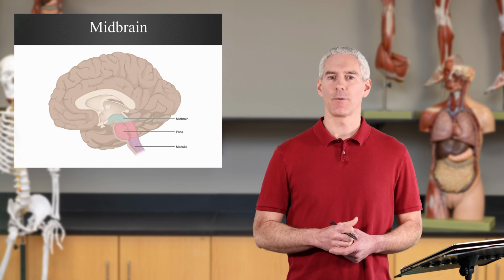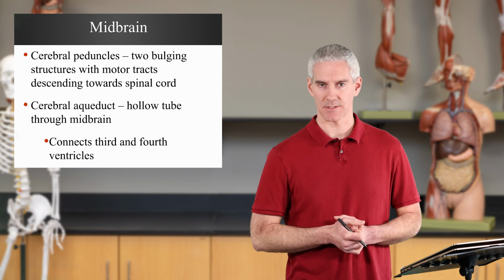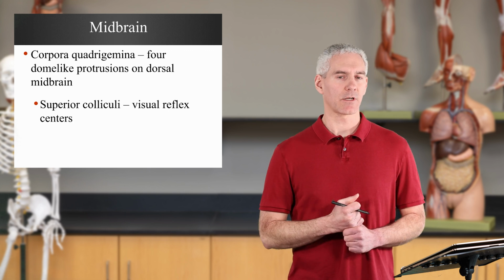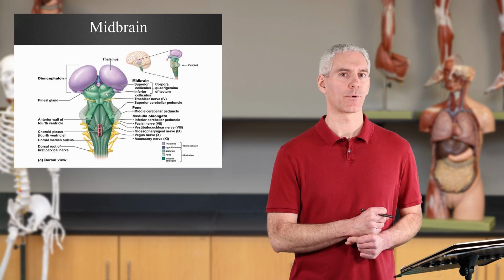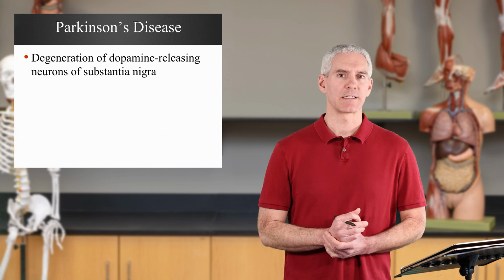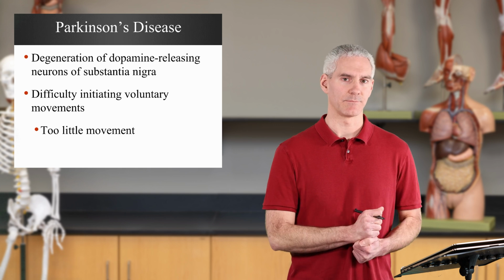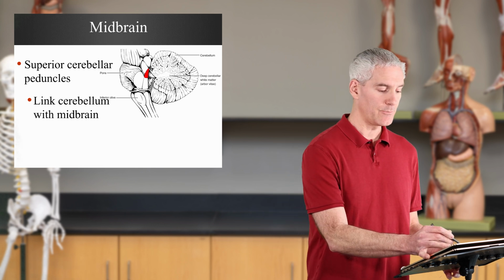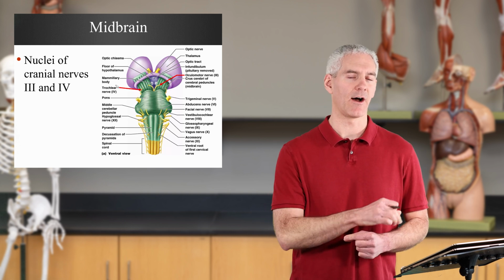Midbrain (Ch13CNS - Slides29-38)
Finishing our journey up the brain stem with the midbrain. Location, function and specialized structures of the midbrain are covered including the link to the cerebellum.